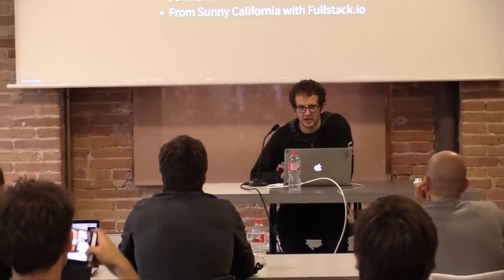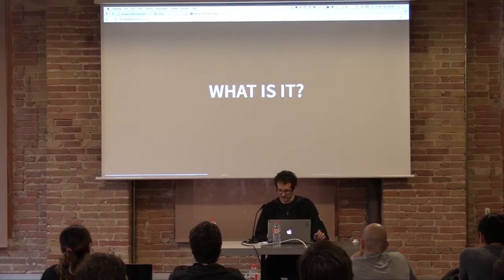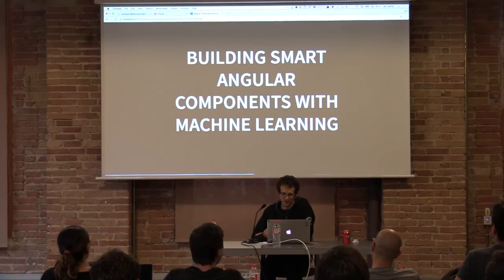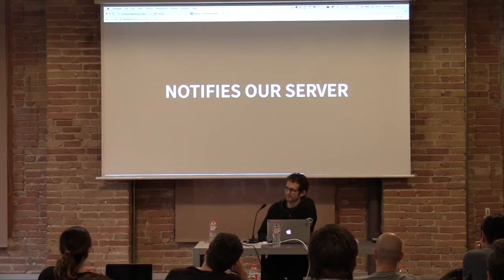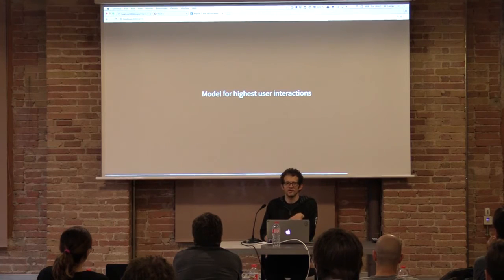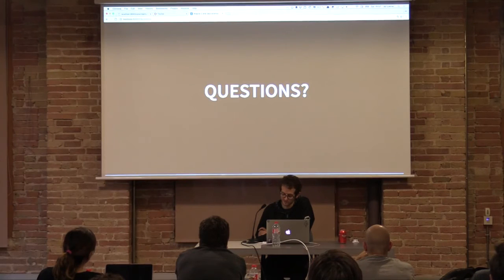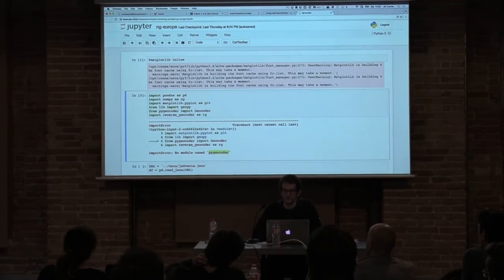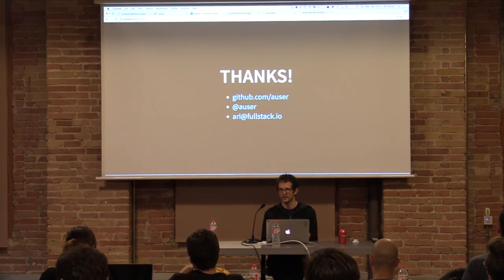Create smarter Angular 2 Apps with data science by Ari Lerner